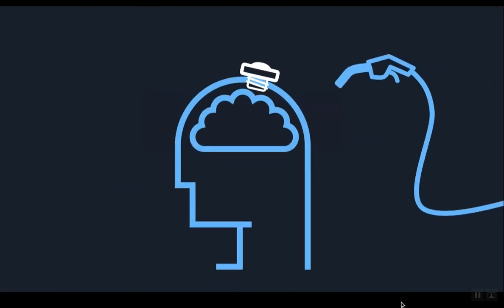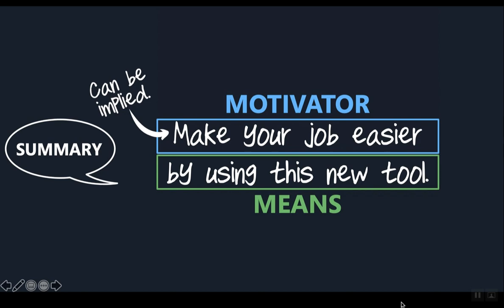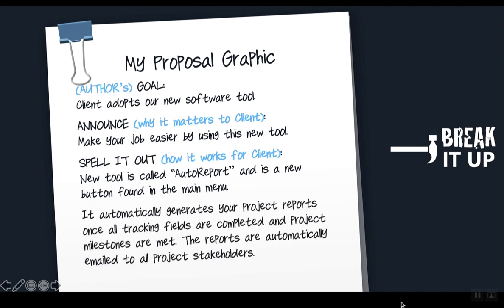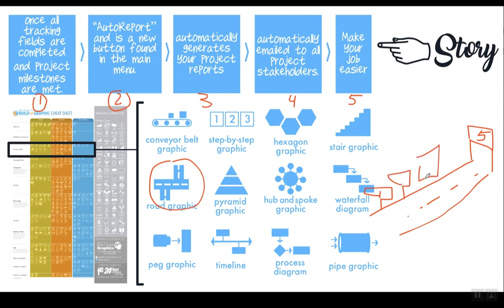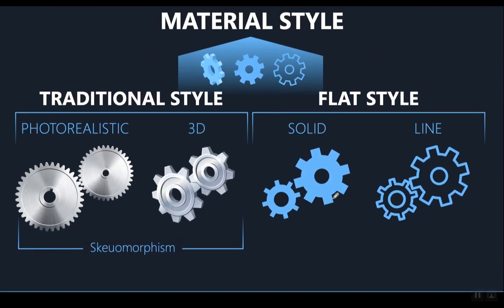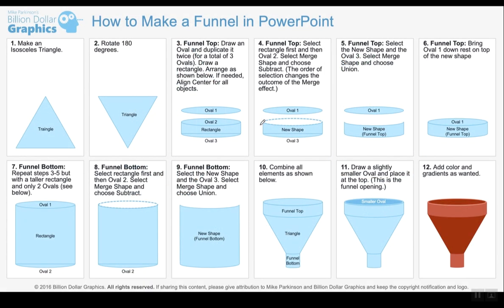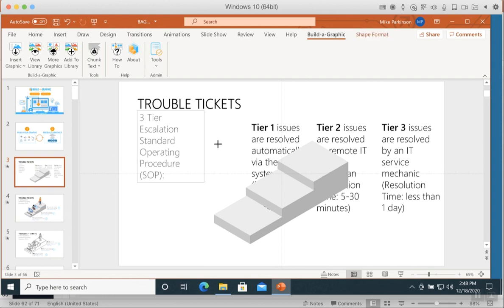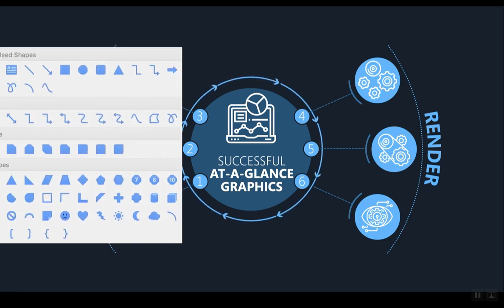At A Glance Prop Graphics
Learn to turn complex information into clear, compelling, winning proposal graphics.